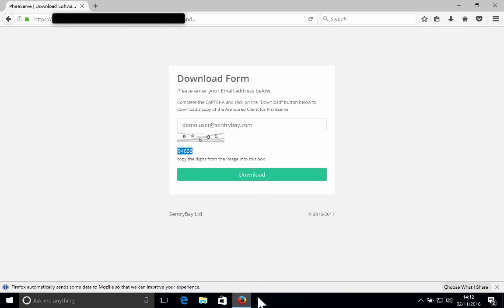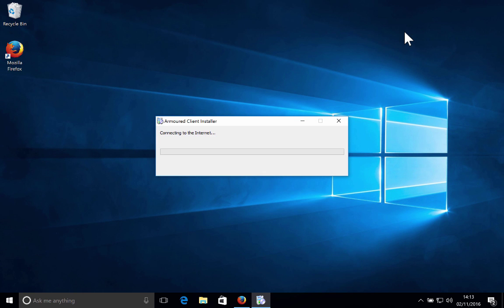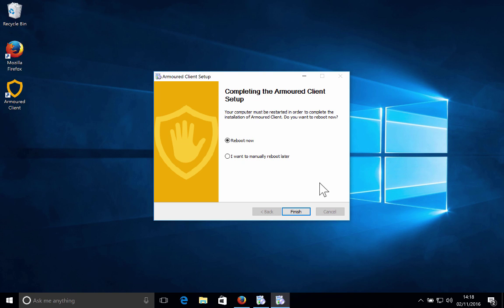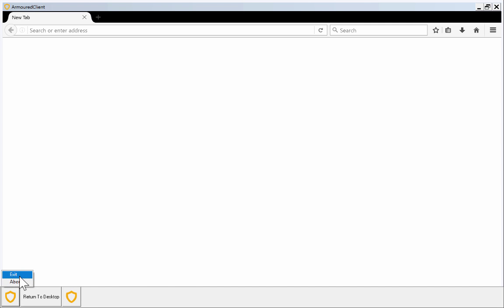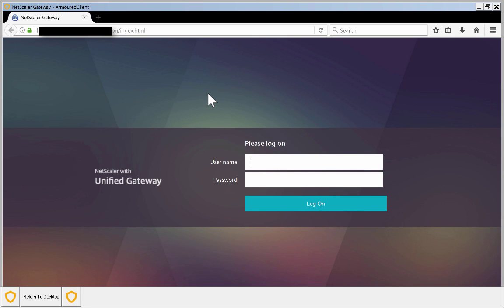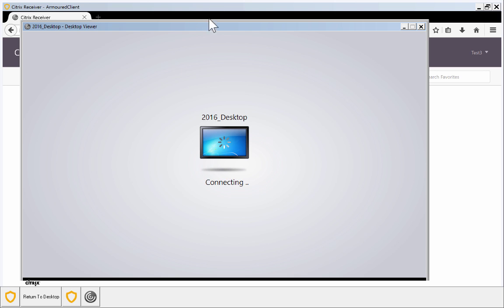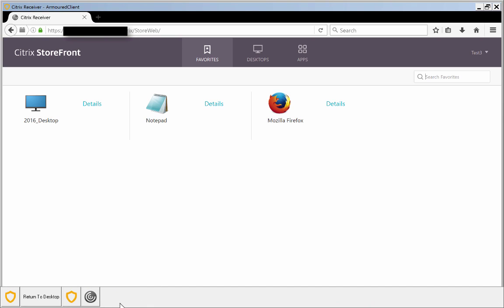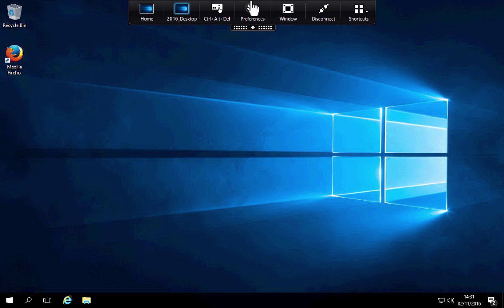Installing & Using the SentryBay Armored Client for Citrix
Short demonstration of how to install and use the SentryBay Armored Client for Citrix